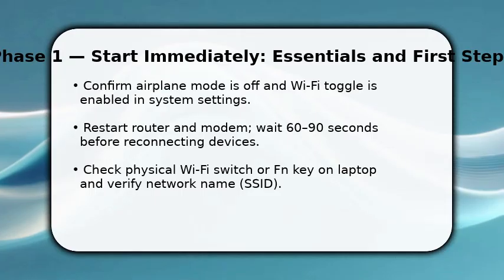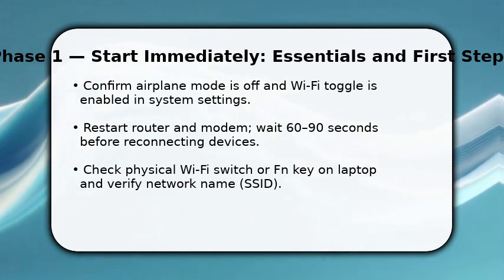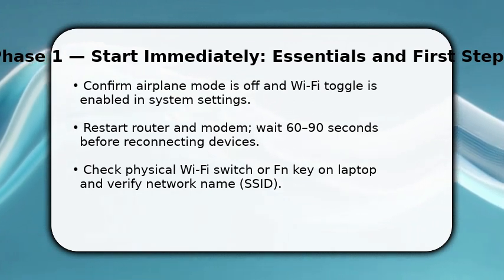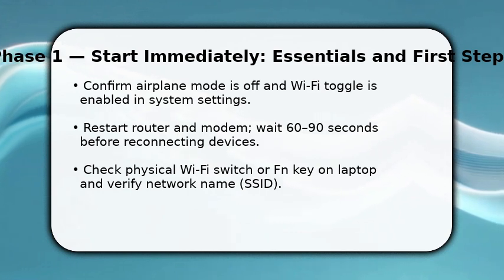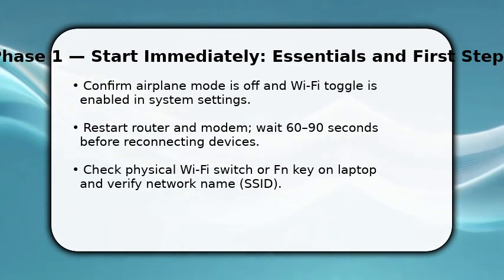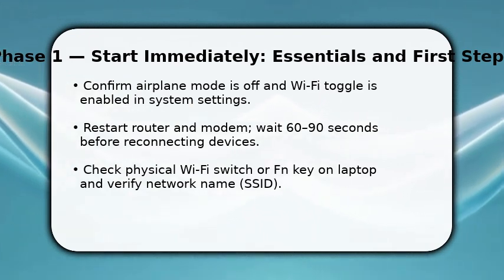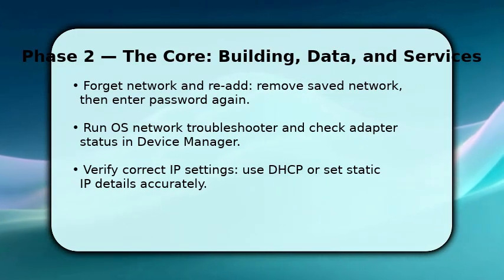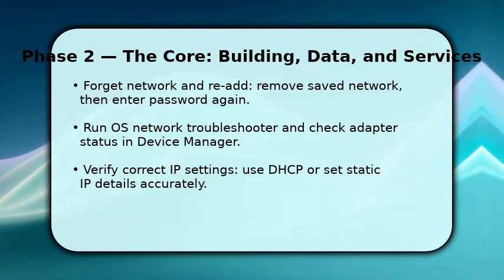How to Fix Wifi Connection Problem in Laptop - Step by Step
How to Fix Wifi Connection Problem in Laptop - Step by Step | 🔒 Surfshark VPN Deal — Stay private and secure. $1.99/mo + 3 Months Free ▸

Experience seamless internet browsing on your laptop by following our comprehensive guide to troubleshoot and fix common Wi-Fi connection issues. This step-by extricate video will walk you through diagnosing connectivity problems, adjusting settings for optimal performance, updating drivers, resetting network configurations, ensuring hardware compatibility, and applying advanced fixes when necessary.

fix wifi on laptop, troubleshoot Wi-Fi connection, improve laptop internet speed, Wi-Fi connectivity issues, update wireless adapter drivers, reset network settings for laptops, check hardware compatibility with router, advanced troubleshooting steps